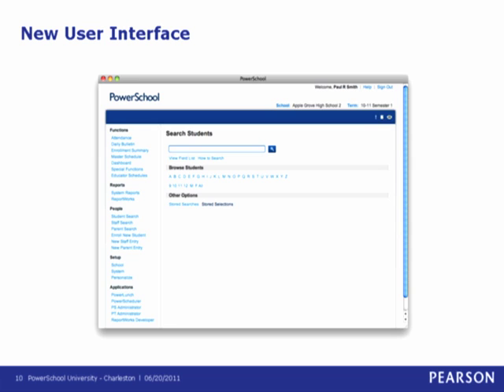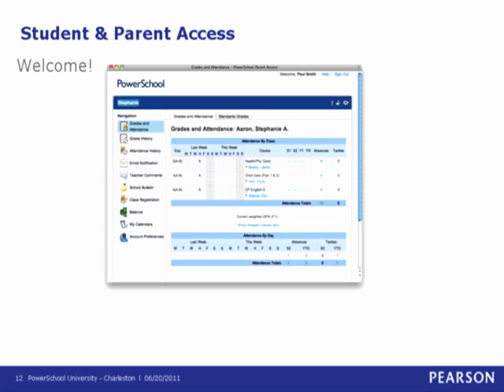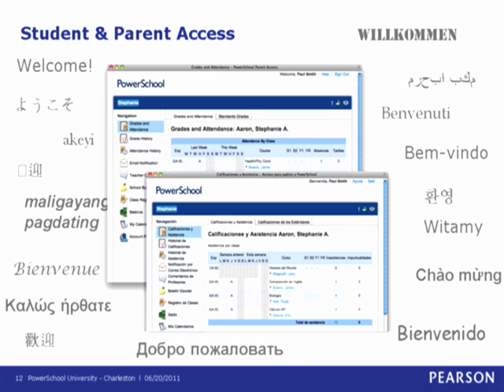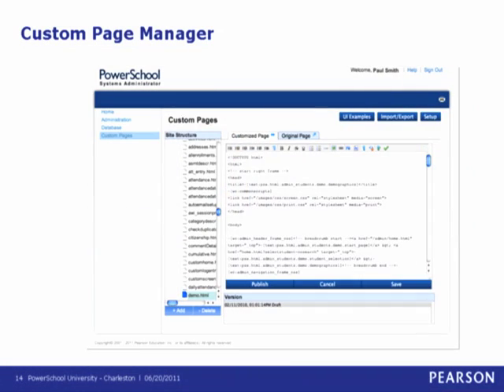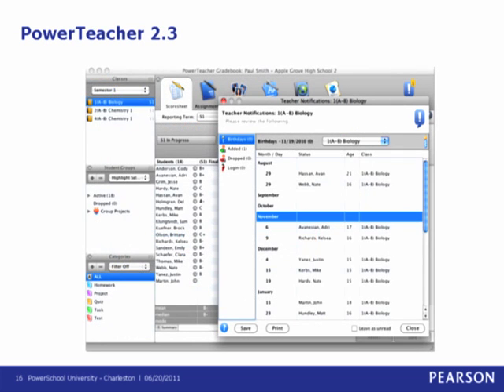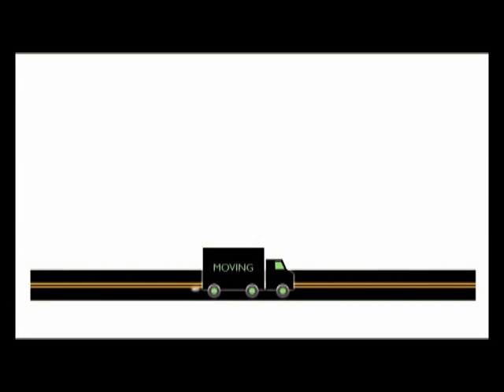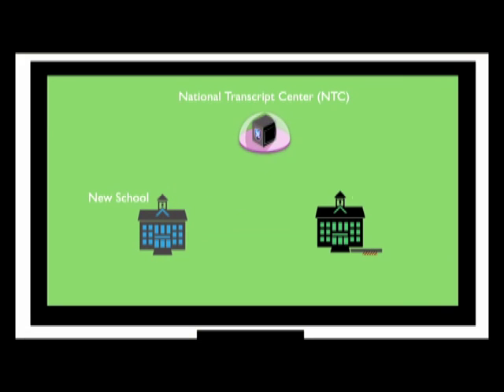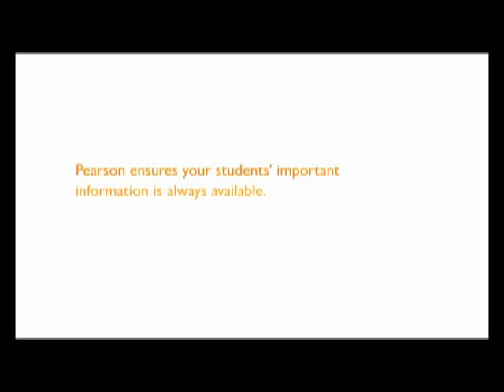PSU Keynote - Part 2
At PowerSchool University in Charleston, South Carolina.  Bryan MacDonald, Chief Technology Officer for the School Systems division of Pearson delivered the opening keynote address. In his presentation he highlighted new features of PowerSchool 7.0, including the new PowerSchool Student Record & Transcript Exchange capability.

This new feature integrates Pearson's National Transcript Center (NTC) to provide secure, electronic transfer of student records between all participating PowerSchool sites/districts within the US and Canada (separately). NTC is also open to all K-12 schools in the U.S., so non-PowerSchool districts can also use the system to request and send records.